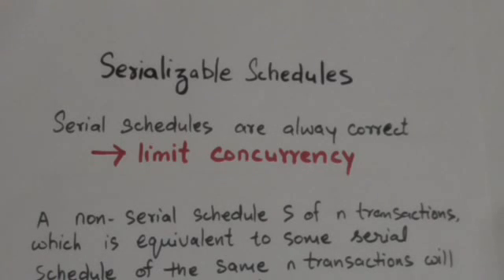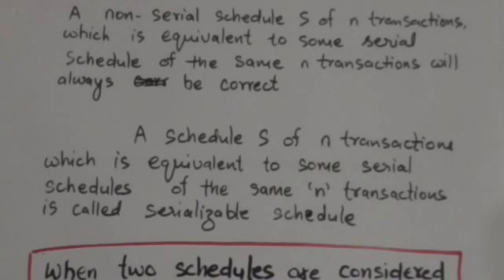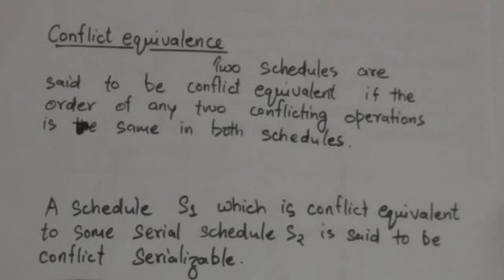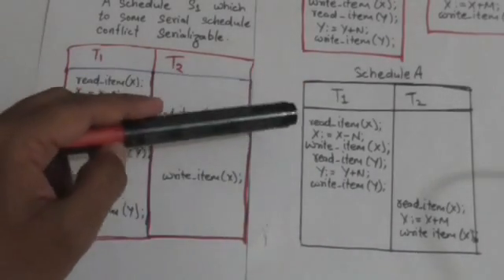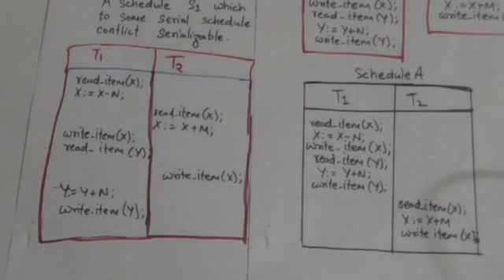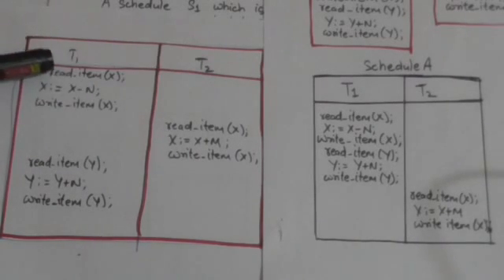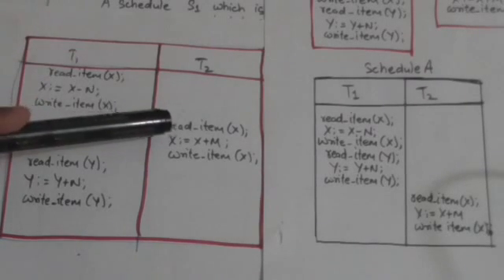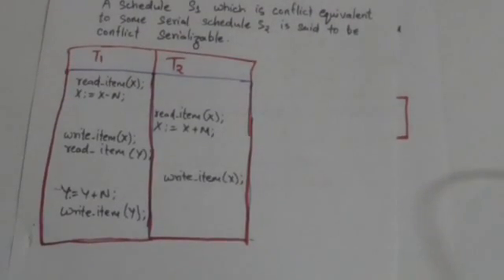SERIALIZABILITY OF SCHEDULES: CONFLICT SERIALIZABLE SCHEDULES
SERIALIZABILITY OF SCHEDULES: CONFLICT SERIALIZABLE